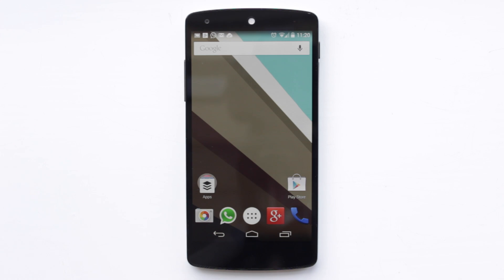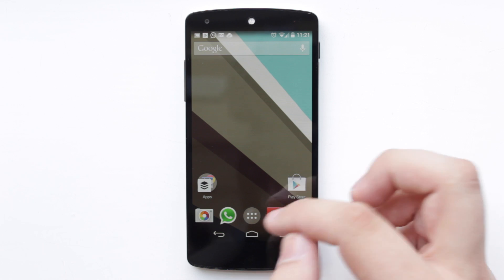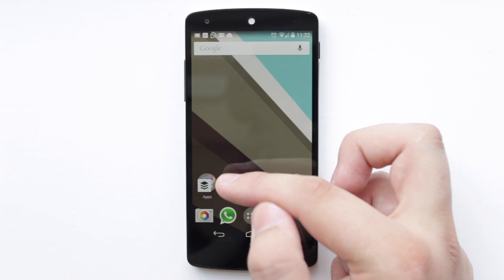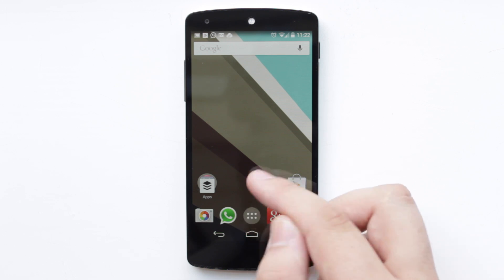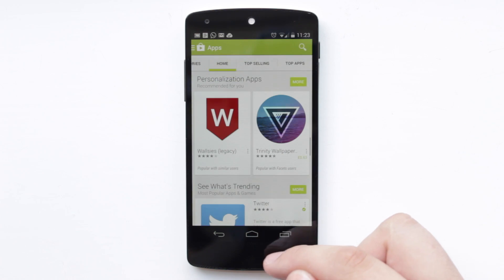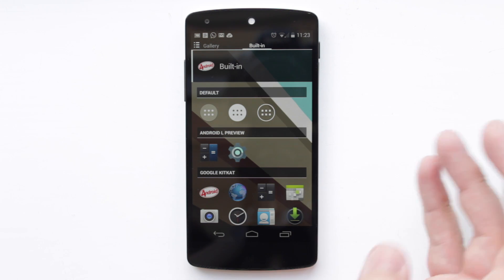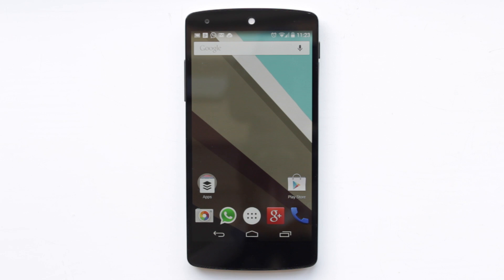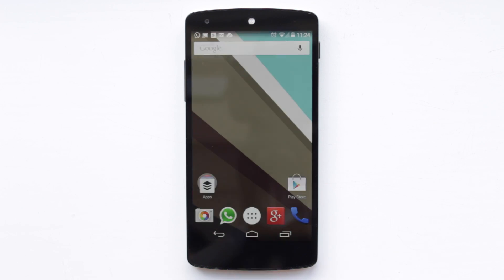Get Android L features without root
In this video Michael takes a look at getting some Android L features without Root.

"L" style search bar - Settings - Desktop - Persistent Search Bar - L, or long-press on the quick search bar widget and select Edit

"L" style folder preview - Settings - Folders - Folder Preview - Line

"L" style app animation - Settings - Look and Feel - App Animation - Slide Up

"L" style app drawer icon - Long-press on the app drawer icon and select Edit then tap the icon and select the opaque white icon under Built-in